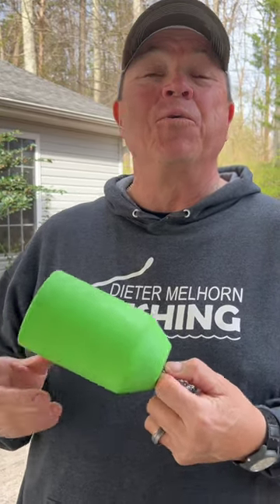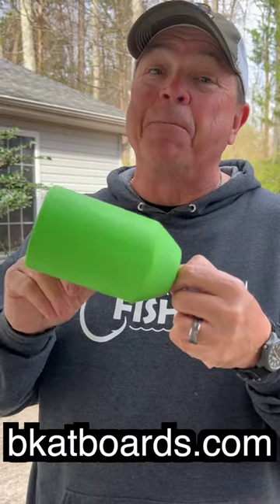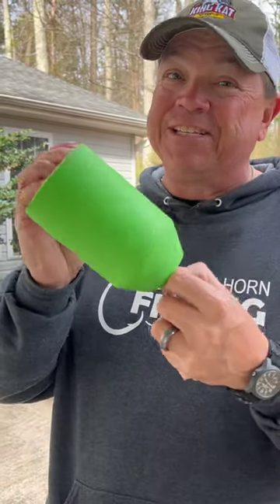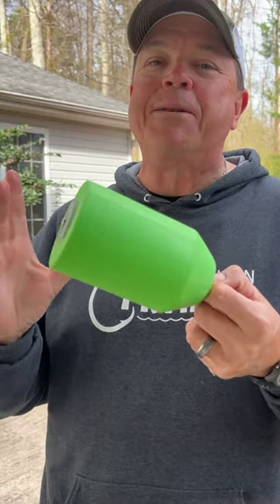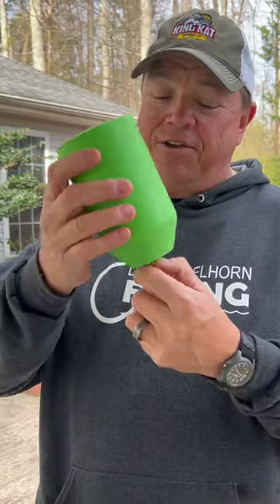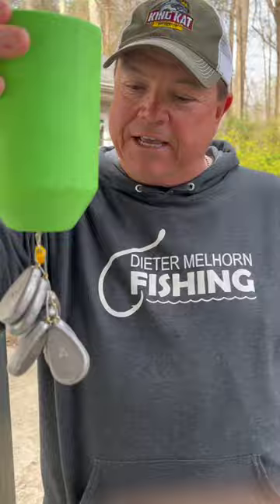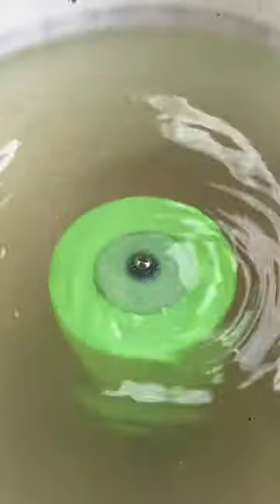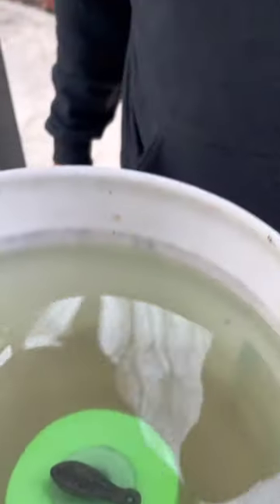Big Bobber for BIG BAIT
In this video I see how much weight the BKAT bobber will suspend.  You can use these fishing floats when fishing for a wide variety of fish in freshwater and saltwater.  These are big fishing bobbers designed for big fish.  BKAT bobbers are made for big fish, and they are constructed from EVA foam material that will last a long time.